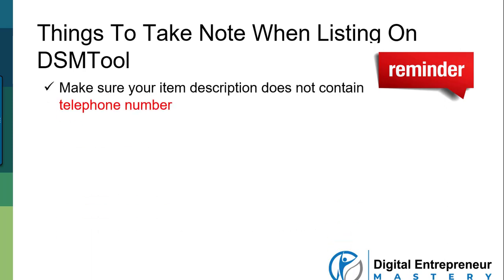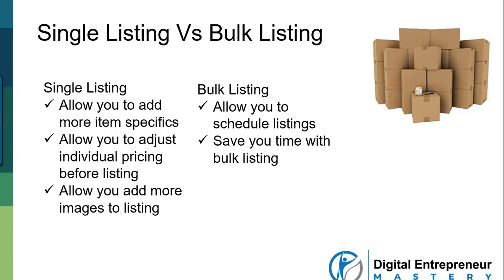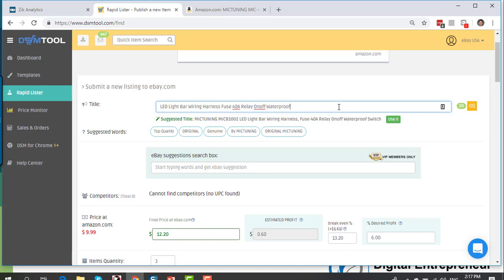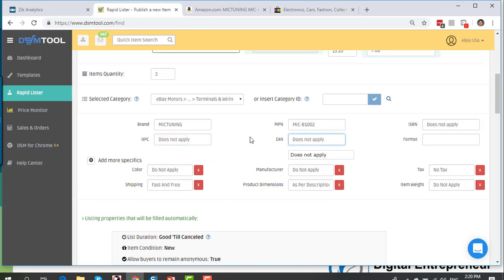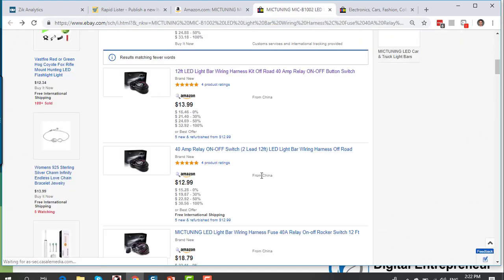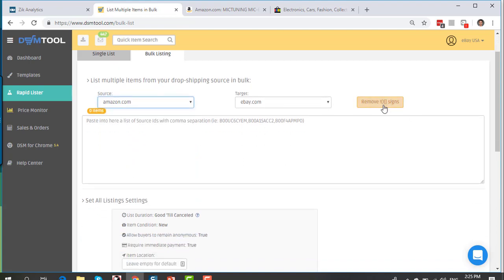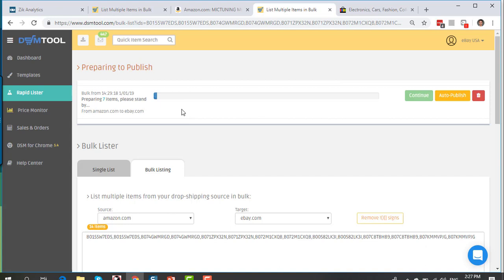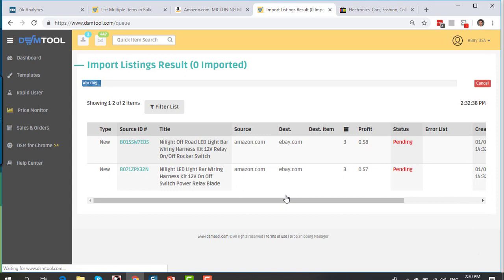How To Bulk List Vs Single List Using DSM Tool | The Art Of eBay Selling Ep. 20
Are you confused and still can’t list using DSMTool properly? Let me show you how to use DSMTool Bulk and single lister. Check out this video.

In this video, you will learn:

• How to use DSMTool and list item using single list and bulk list.

(★^O^★) 3DSellers (USE CODE : DEM)